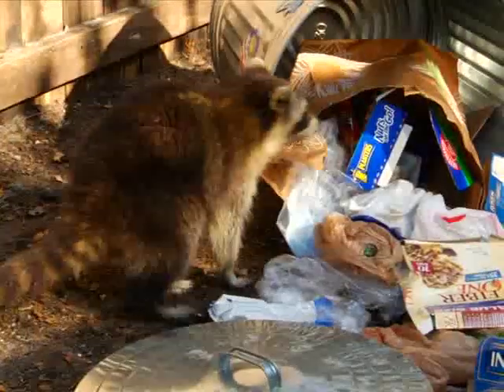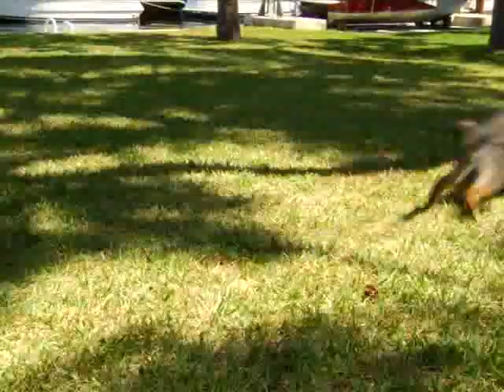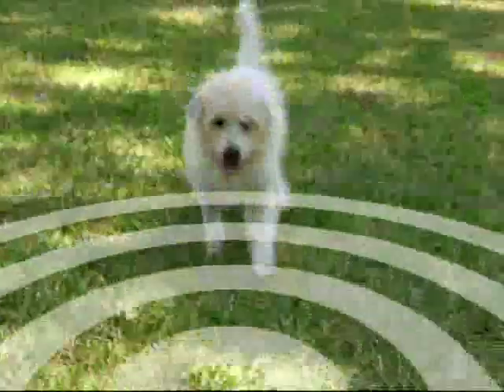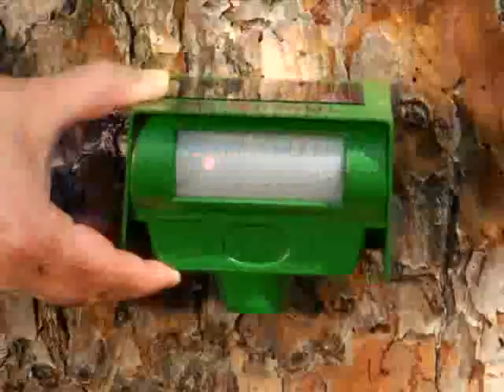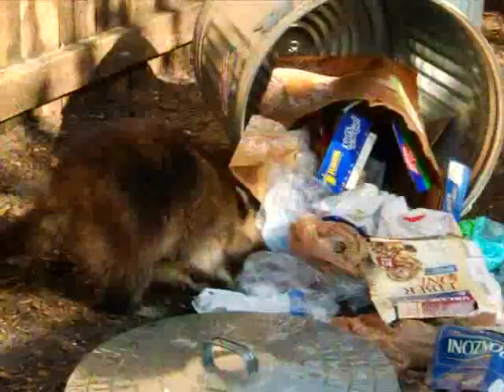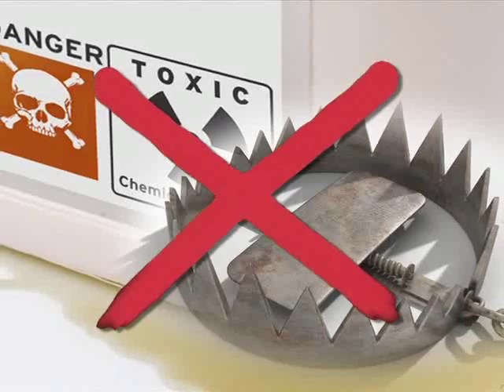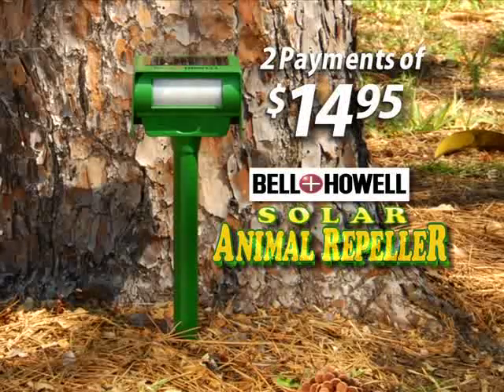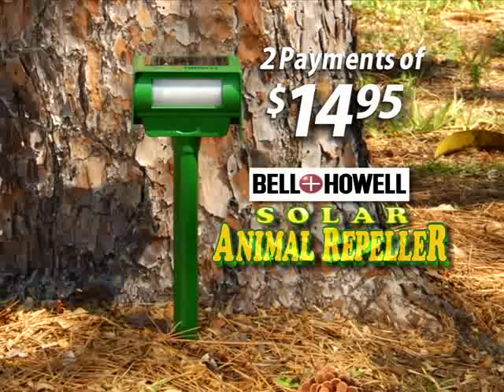Bell and Howell Solar Animal Repeller with Strobe Light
Uses a high pitch sound to ward off unwanted pests
Built-in infrared motion detector
Triple repelling technology: sonic, ultrasonic, strobe light
Rechargeable batteries get their power from the sun
Requires no electricity or wires
Also works with 4 AA batteries or areas with no sun exposure
Covers up to 30 feet with a 70 degree angle
Weatherproof - works both day and night
Mounts to a tree or fence or use the included garden stake